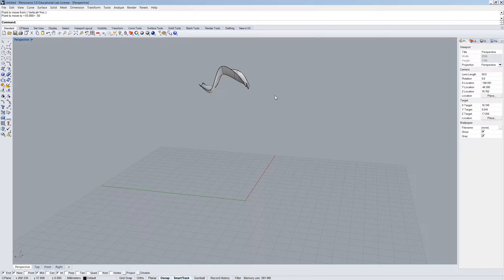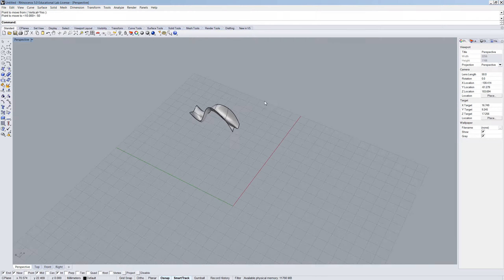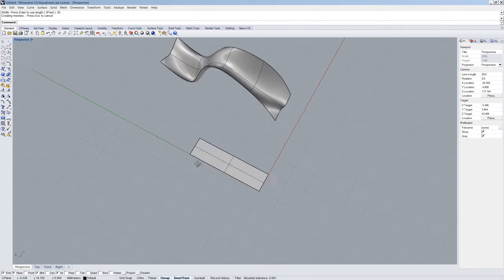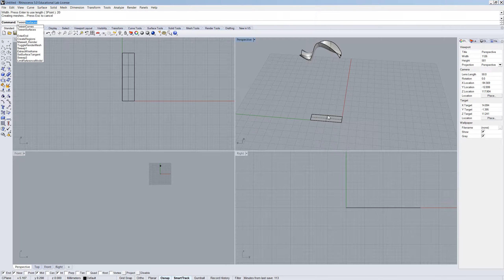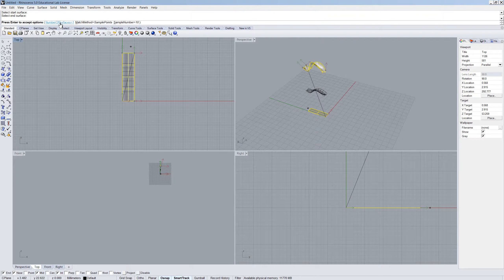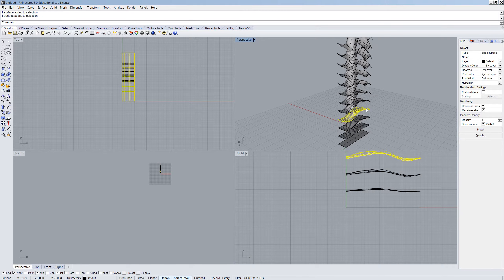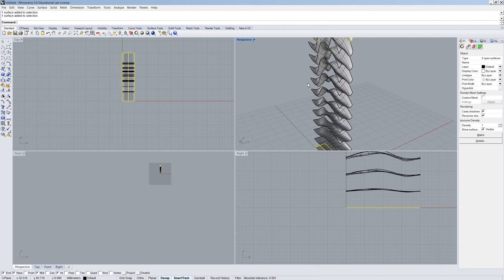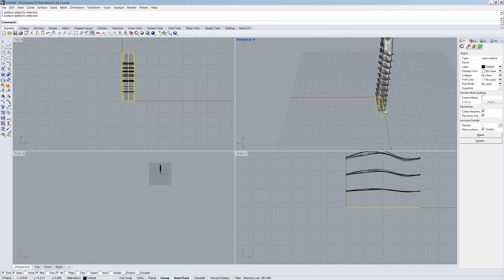RHINO - Video 3.06 - Animorphs!